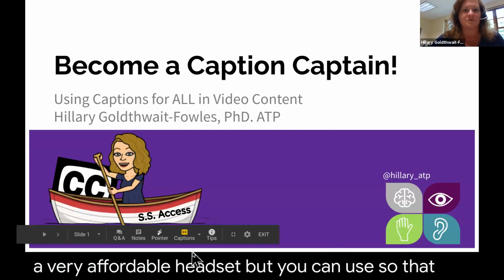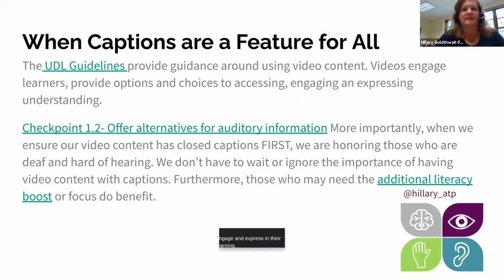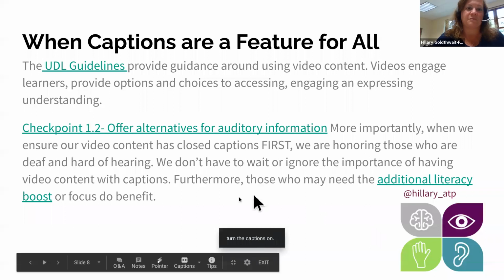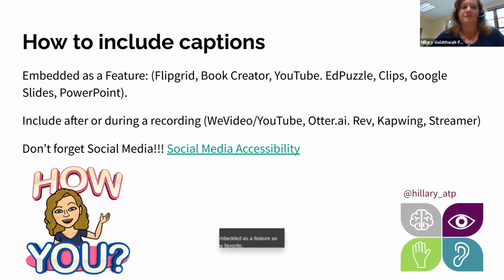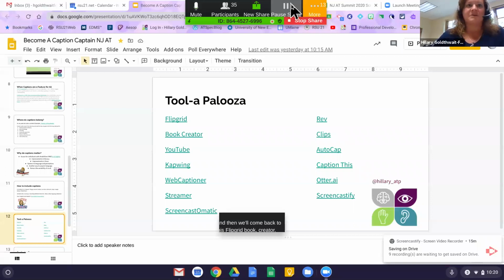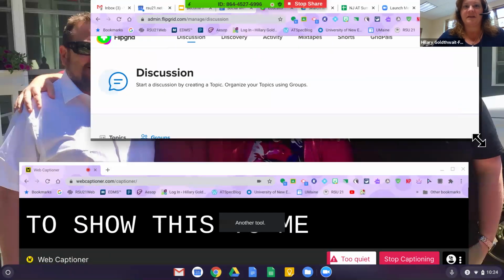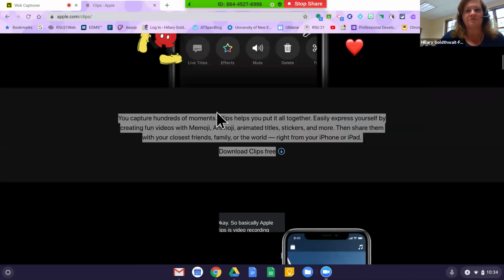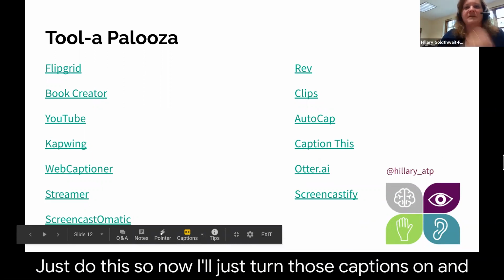Become a Caption Captain! Using Captions for All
Recorded 9/15/20 - NJ Virtual AT Summit

With the shift to more techology based applications in the delivery of curriculum and assessments, video content is everywhere. It's in webinars. It's in how we create content. It's in how we ask learners to demonstrate understanding. However, it is CRITICAL that closed captioning is available and accessible. Furthermore, agencies that receive federal funds must caption their video content. Learn about the ways you can create captions that are inclusive and available for all learners.-Hillary Goldthwait-Fowles, PhD. ATP